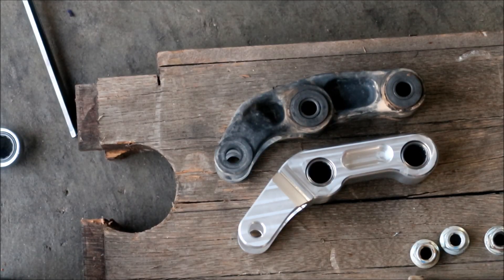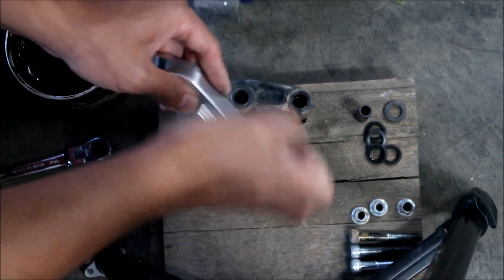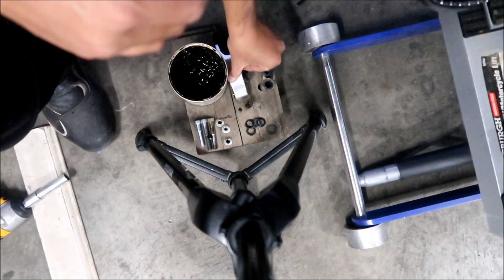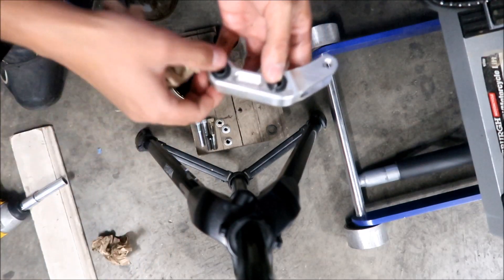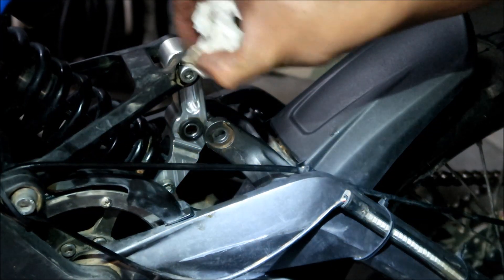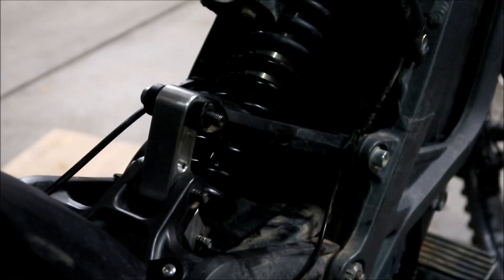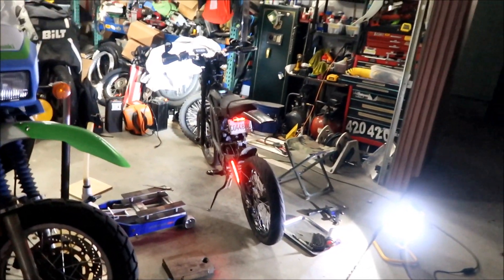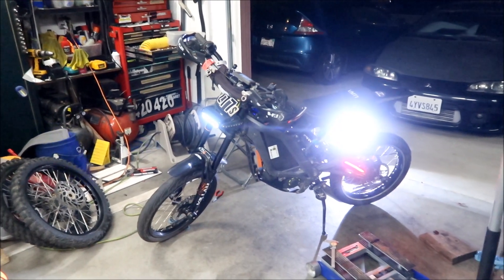Sur Ron Light Bee RC-Monsterhobbies "3/4 Progressive Lifting Link Part 2 - Installation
In this video we install the RC-Monsterhobbies progressive lifting link.  Not too tough but a lot of finagling is involved and grease packing!